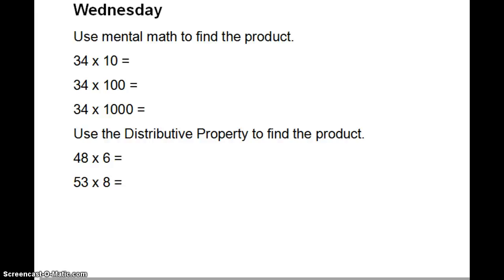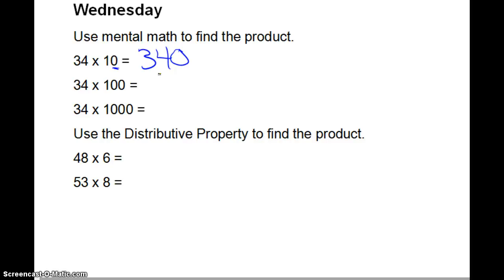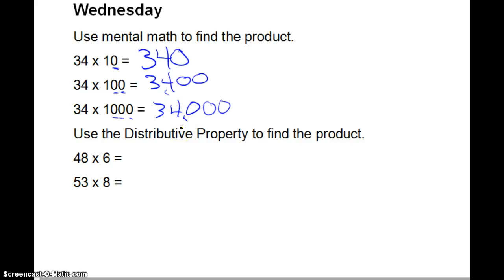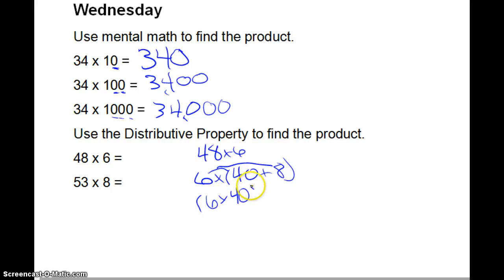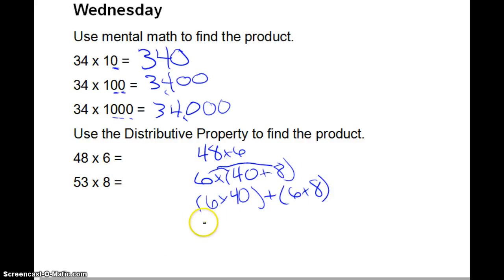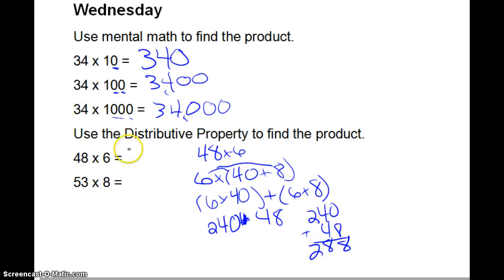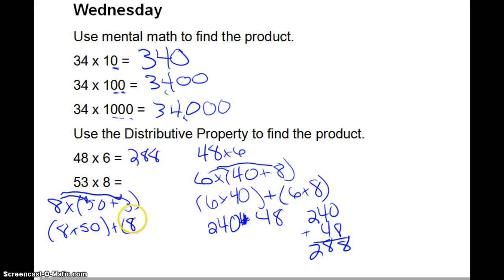Wednesday Week 6 MW